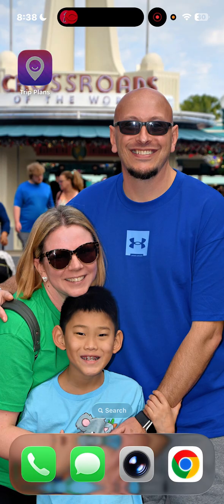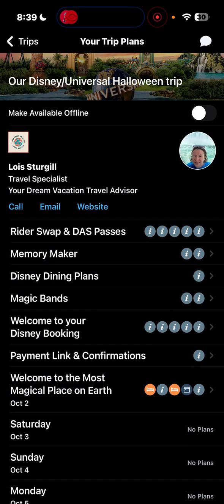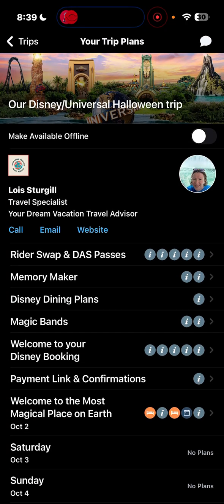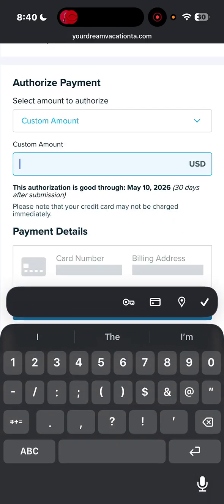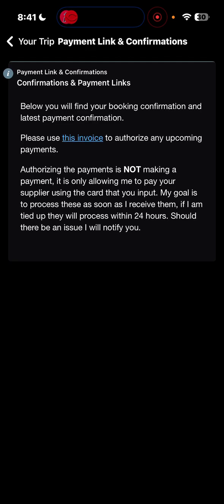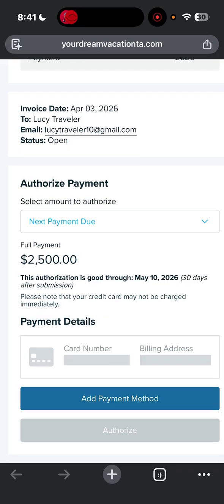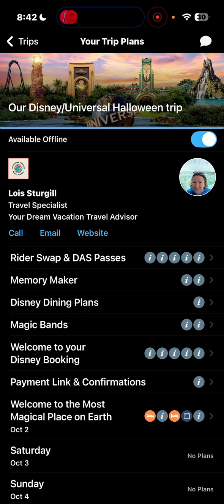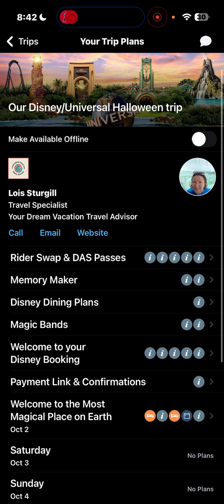Trip Plans Guide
Here is a walkthrough of how to use the Trip Plans app!